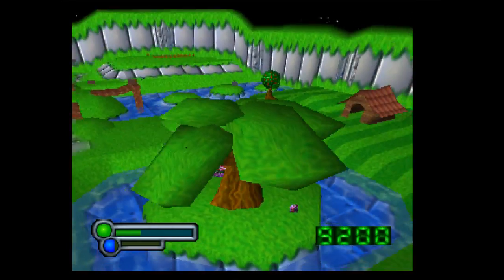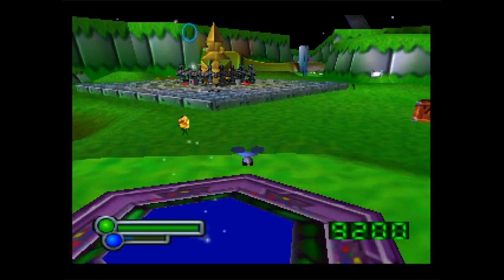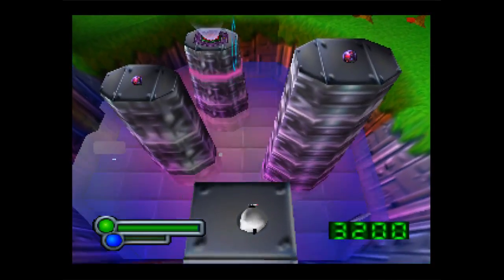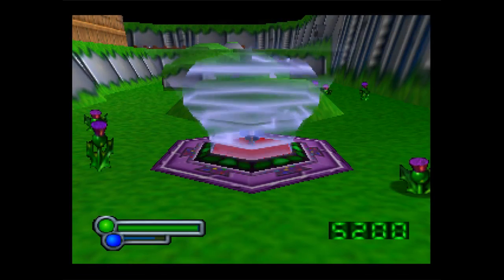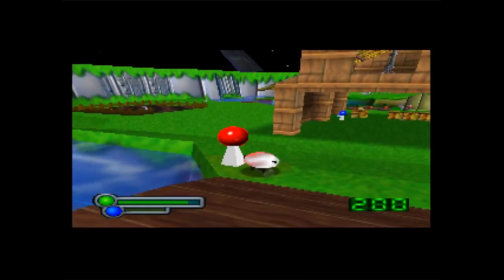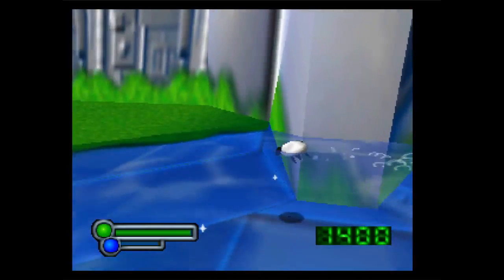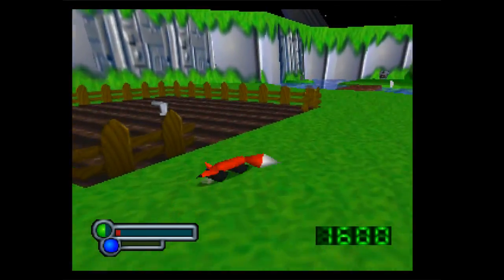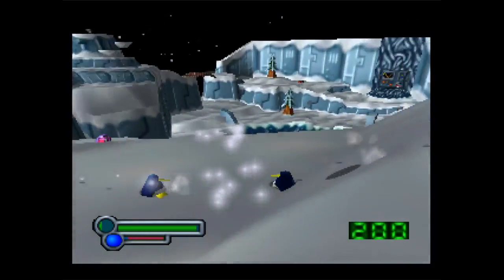Gaming Archaeology: Space Station Silicon Valley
Space station blah blah plot plot ROBOT PUPPIES!